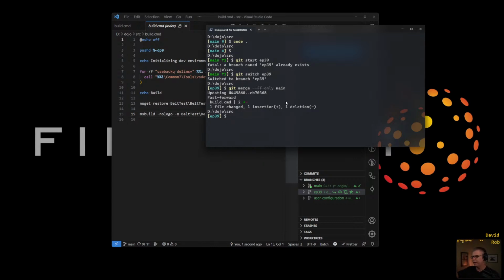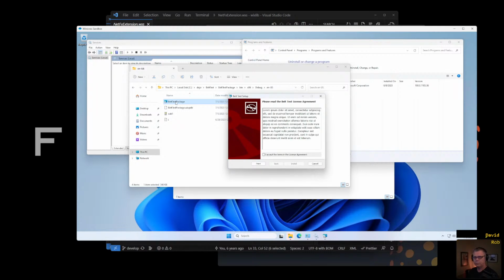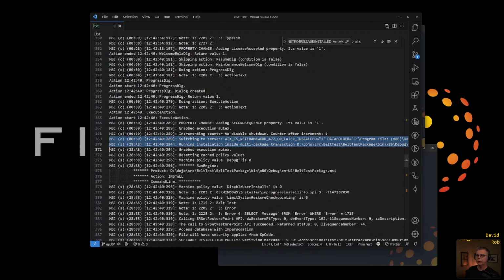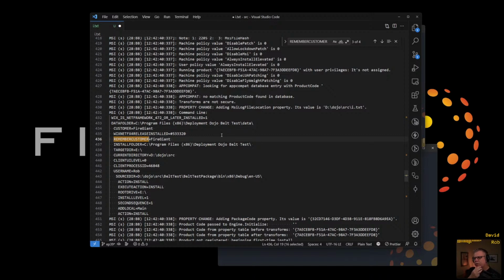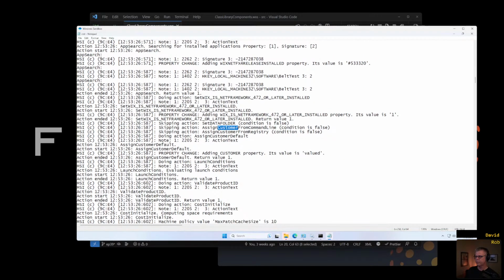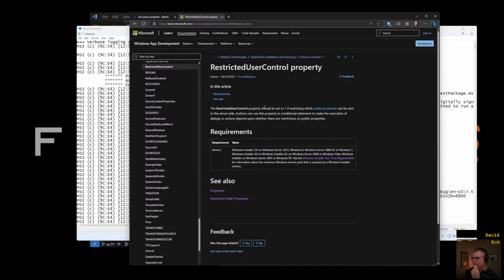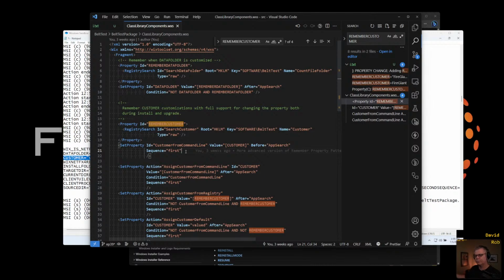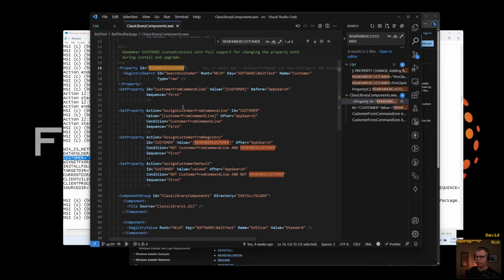Secured Properties and Structured Code using WiX v4